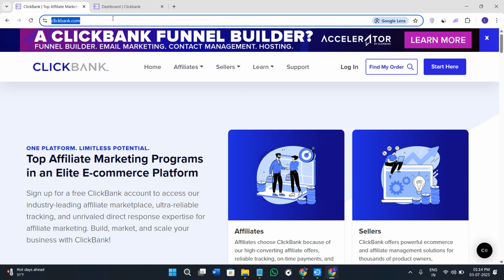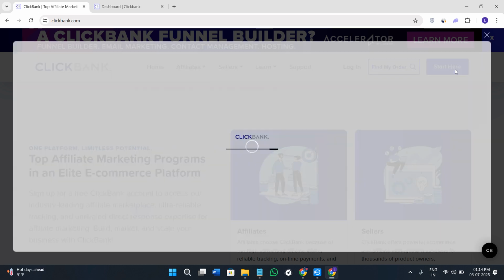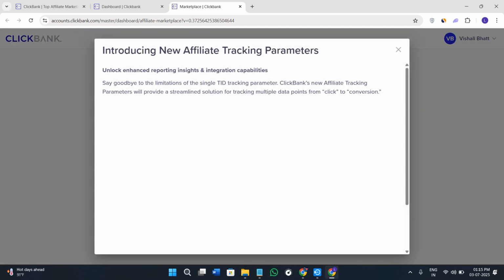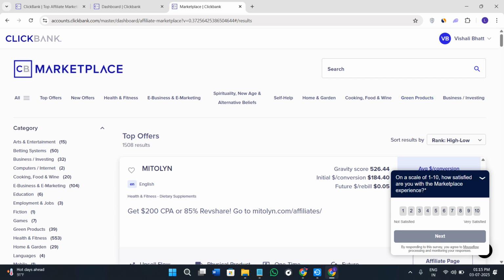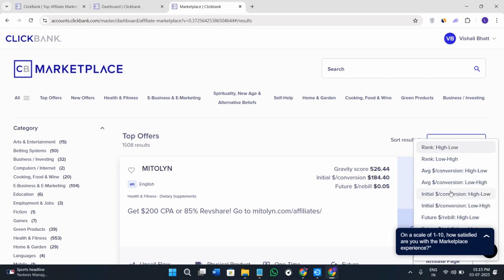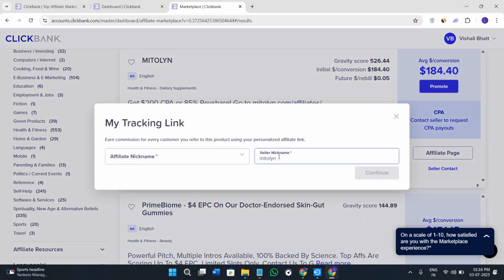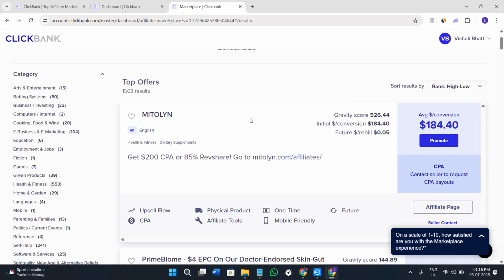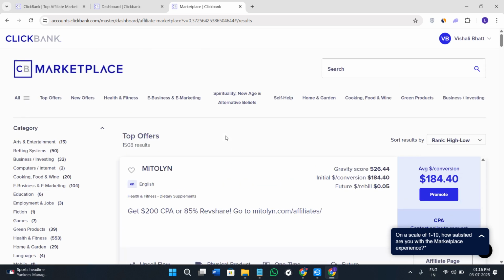How To Make Money With Clickbank 2025 (Step by Step)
Looking to start earning with ClickBank in 2025? This step-by-step tutorial walks you through how to sign up, choose the best products, and promote them effectively—even if you're a complete beginner.